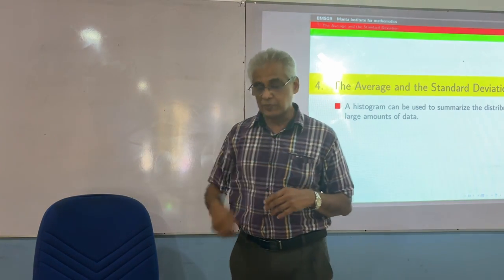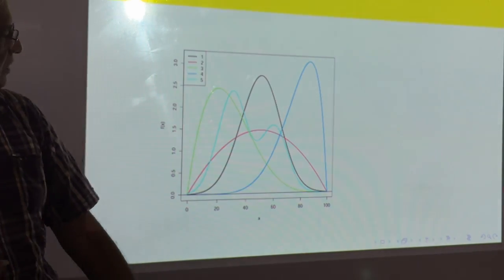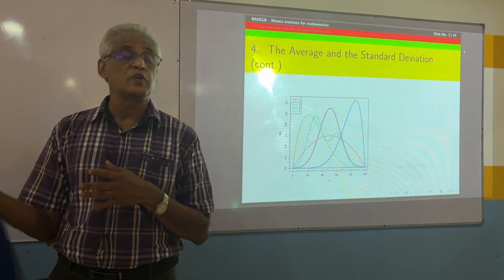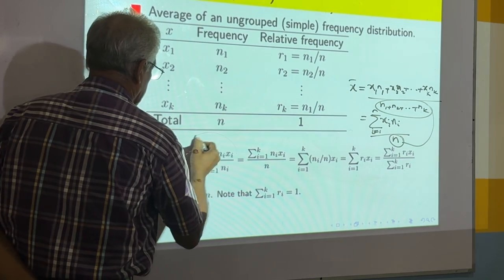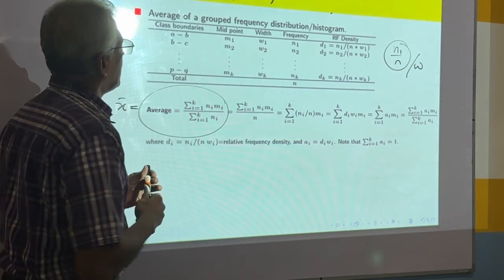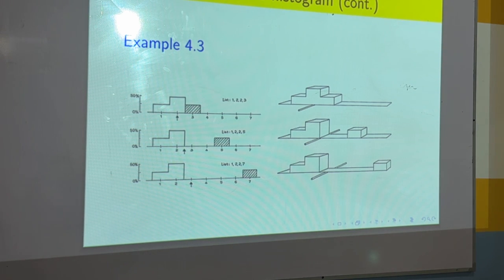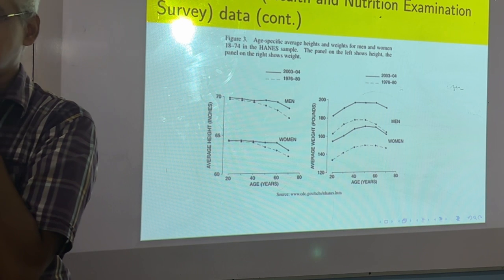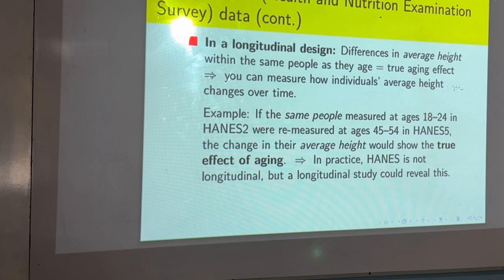Statistics I Lecture 4 part 1